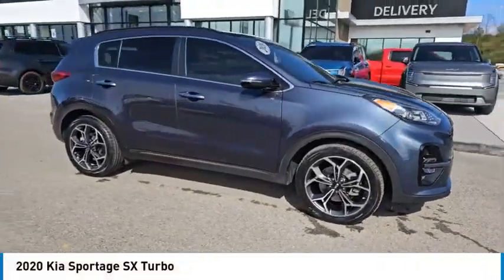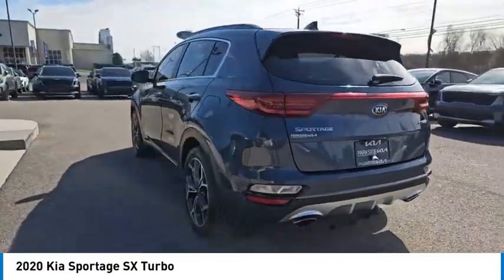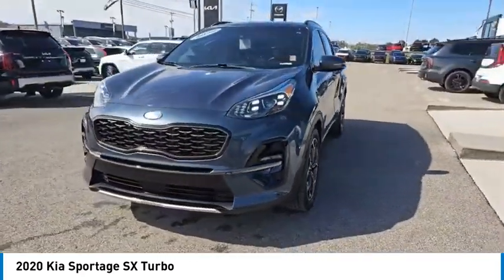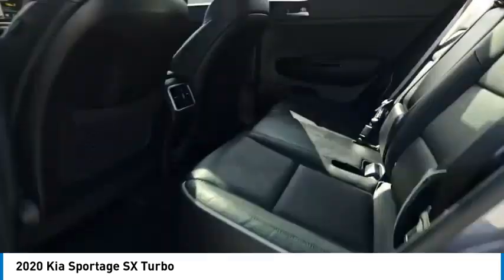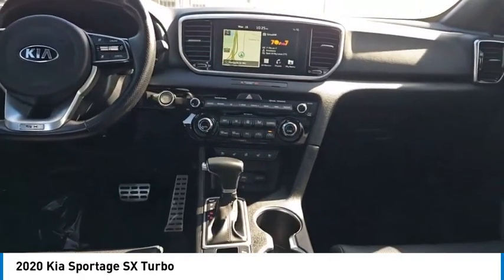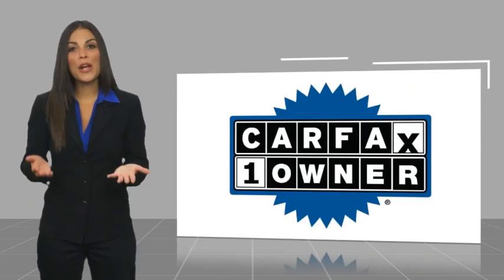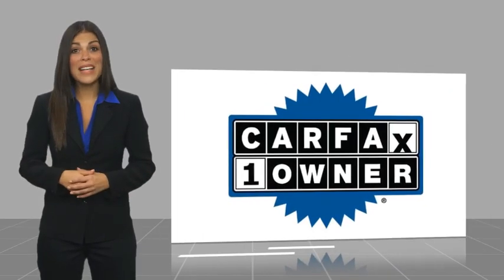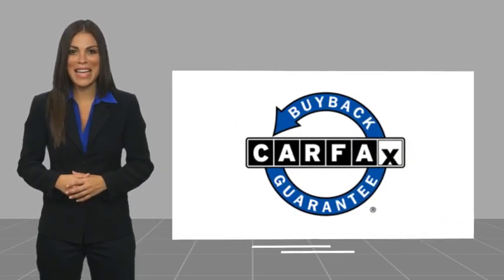2020 Kia Sportage Knoxville TN T659936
2020 Kia Sportage SX Turbo

Parkside Kia
9929 Parkside Drive

Parkside KIA is pumped up to offer this outstanding-looking 2020 Kia Sportage in Pacific Blue This vehicle has passed our comprehensive inspection and comes with the following features; 2020 Kia Sportage SX Pacific Blue CARFAX One-Owner. Sportage SX, 4D Sport Utility, 2.0L I4 DGI Turbocharged, 6-Speed Automatic Electronic with Overdrive, FWD, Pacific Blue, Black Leather.brbrCertified. Kia Certified Pre-Owned Details:brbr * Includes Rental Car and Trip Interruption Reimbursement. 3 month Sirius trial subscriptionbr * Transferable Warrantybr * Limited Warranty: 12 Month/12,000 Mile (whichever comes first) Platinum Coverage from certified purchase datebr * Vehicle Historybr * Warranty Deductible: $50br * 165 Point Inspectionbr * Roadside Assistancebr * Powertrain Limited Warranty: 120 Month/100,000 Mile (whichever comes first) from original in-service datebrbrFWD 6-Speed Automatic Electronic with Overdrive 2.0L I4 DGI TurbochargedbrbrHere at Parkside KIA we take care of our clients! First, well sit down with you and together well determine your needs based on our KIA expertise in order to get you into the right KIA at the right price of course. We pay special attention to which vehicles are in demand at certain times of the year and stock our inventory accordingly. For example this winter we had the market cornered on AWD Sorento's and Sportages. Every KIA is marked with up-front pricing which means no mark-ups. Our sales process is totally transparent and offers you numerous payment options so you can pick the plan that works for you. or call us directly at . We serve Knox, Blount, Madison, Sevier, Anderson Counties as well as the Chattanooga area, Northern Georgia to Southern Kentucky. We also Deliver country wide!!! 20/28 City/Highway MPG